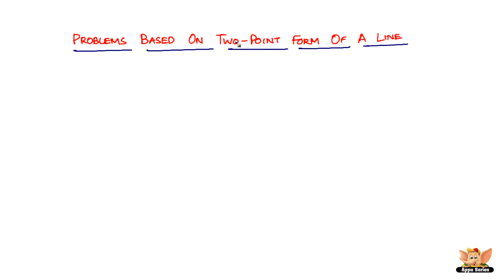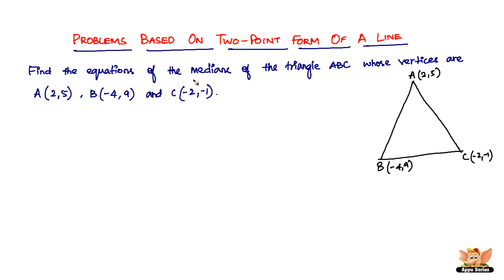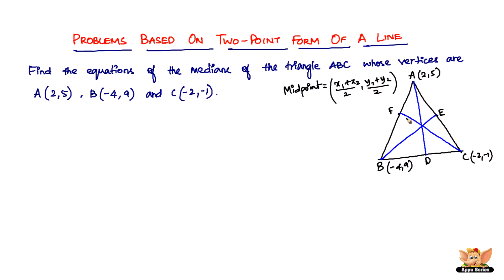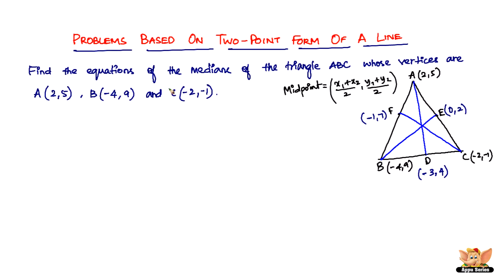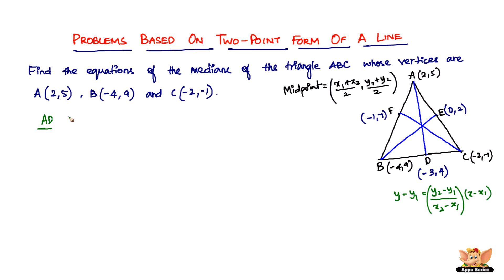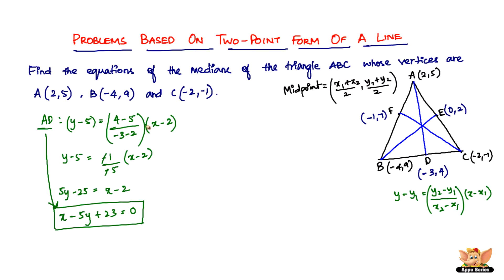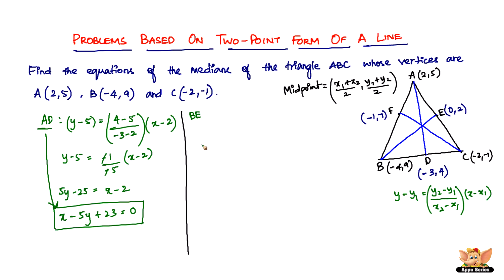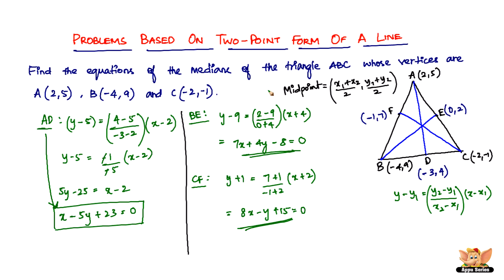How to solve problems based on Two Point Form of a Line?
Learn how to solve problems based on Two Point Form of a Line from this video.